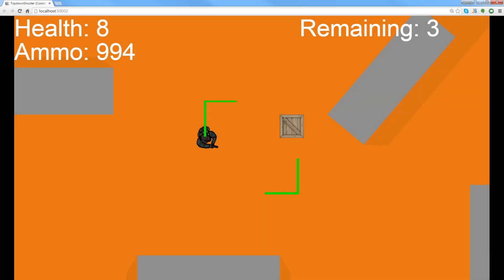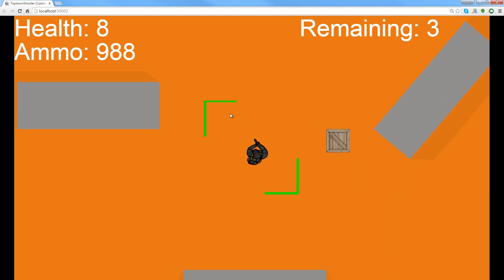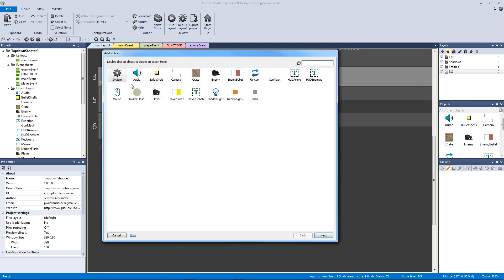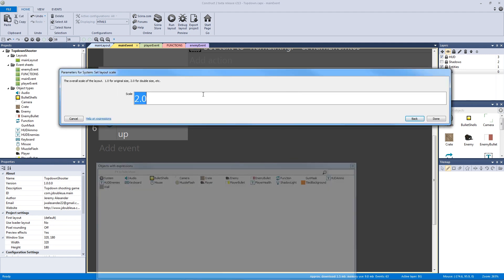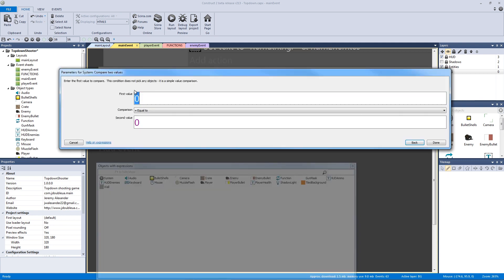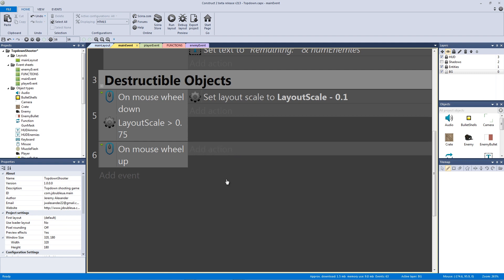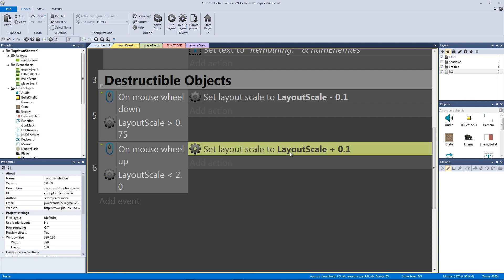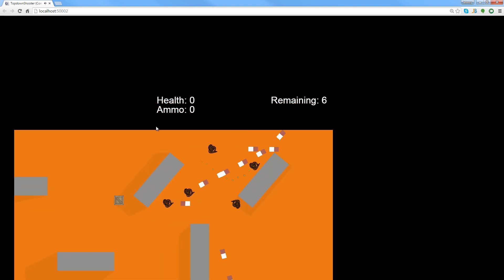How to Program Basic Zoom in Construct 2 | Jerementor